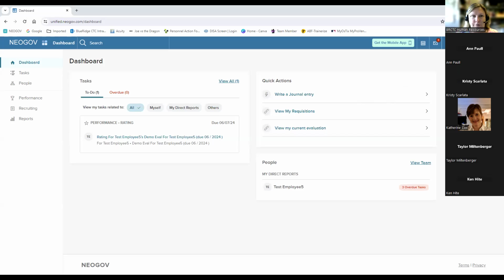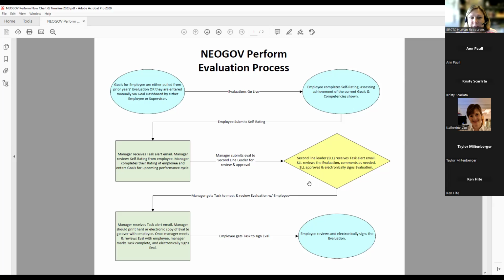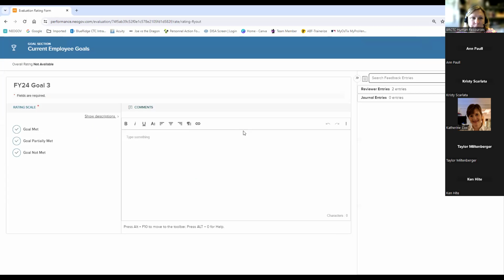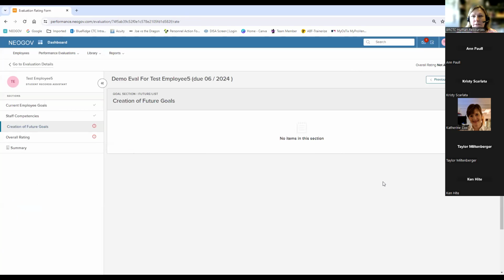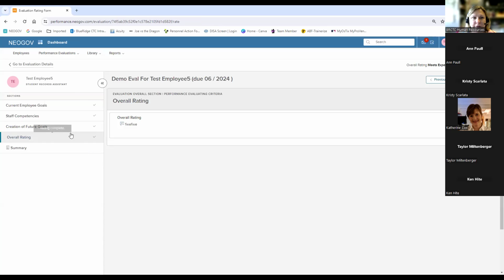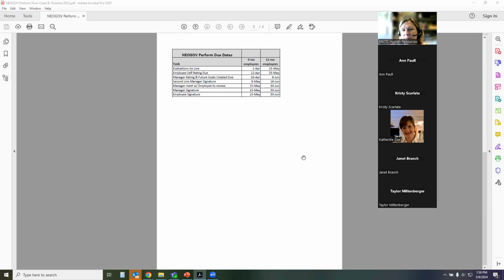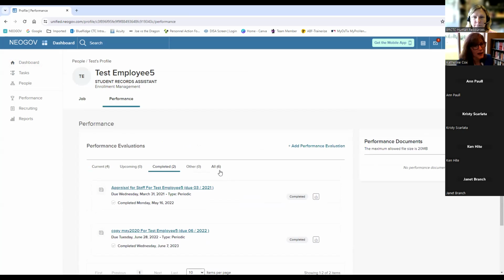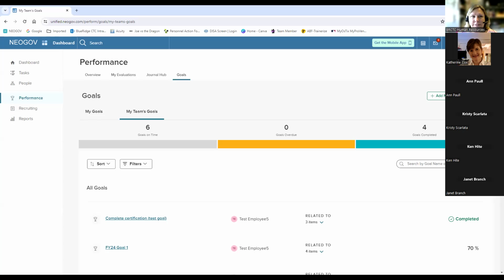NEOGOV Perform for Supervisors 2024